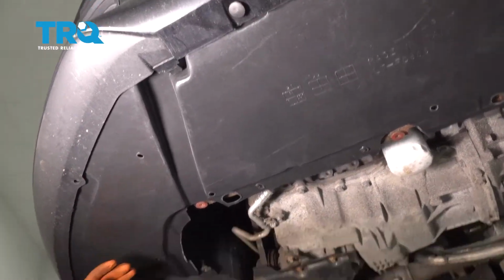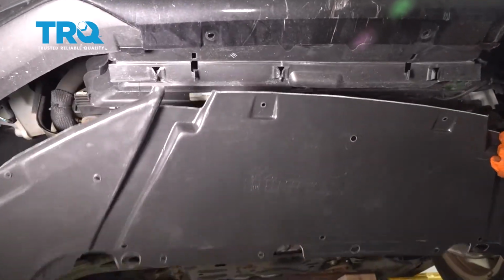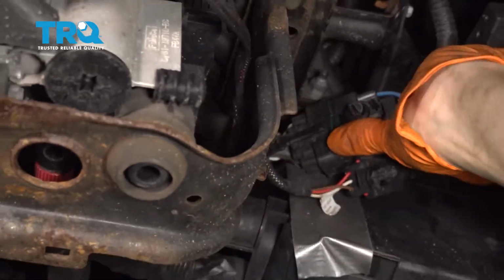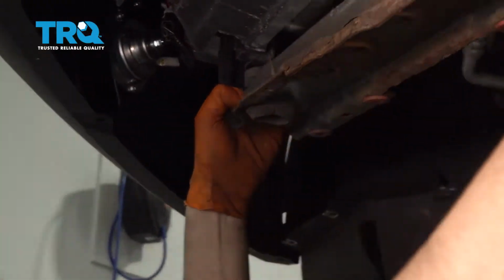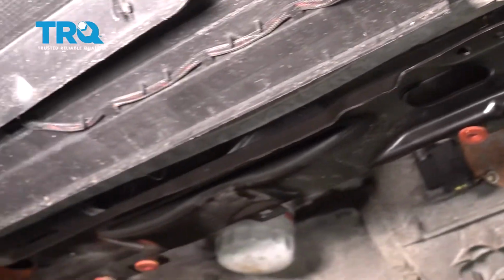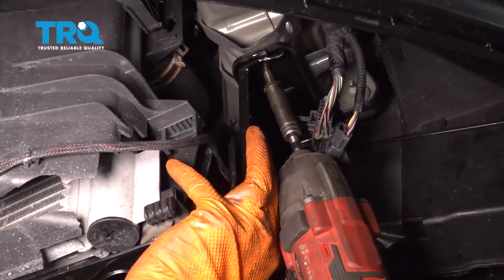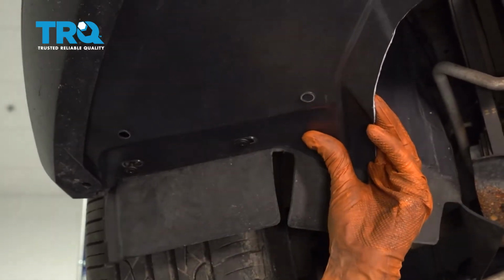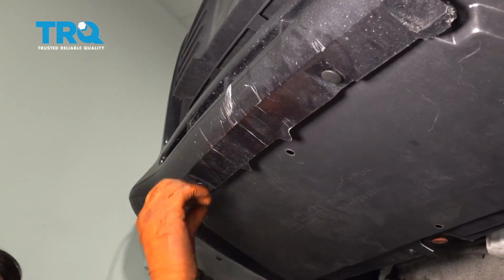How to Replace Radiator Support Bar 2012-2020 Ford Focus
This video shows you how to replace the Radiator Support bar on your 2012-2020 Ford Focus.

This repair was done on a 2014 Ford Focus SE 2.0L Sedan 4-Door FWD and the process should be similar on the following vehicles:
2012 Ford Focus
2013 Ford Focus
2014 Ford Focus
2015 Ford Focus
2016 Ford Focus
2017 Ford Focus
2018 Ford Focus